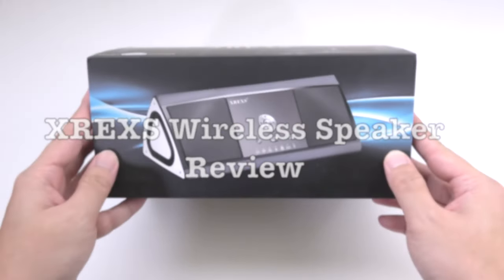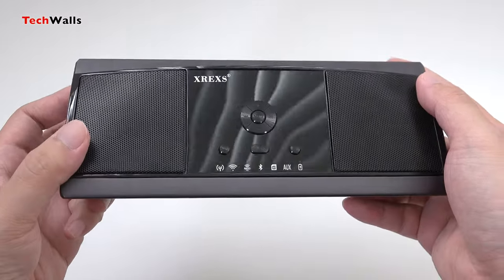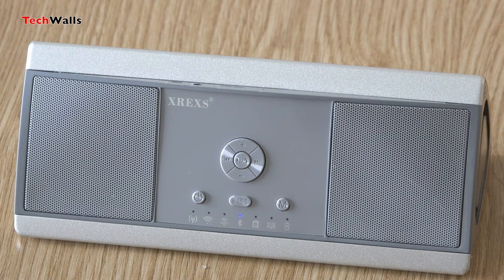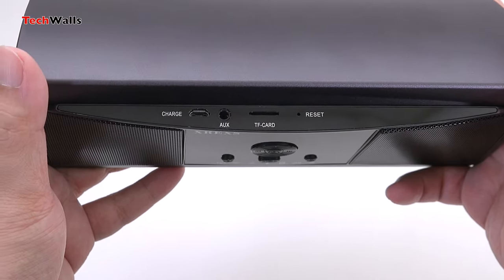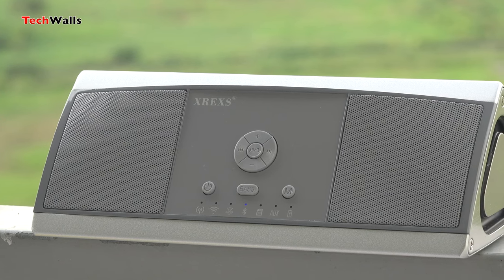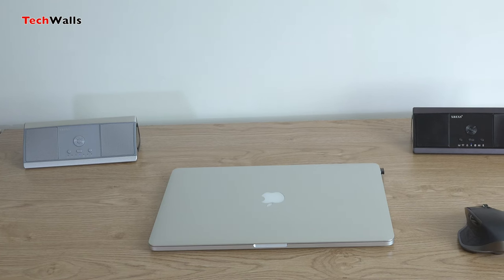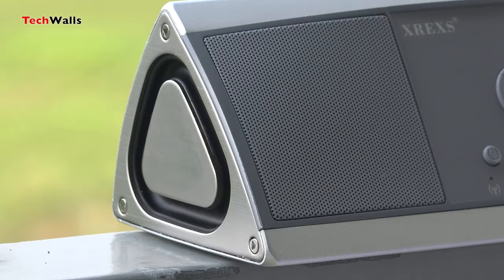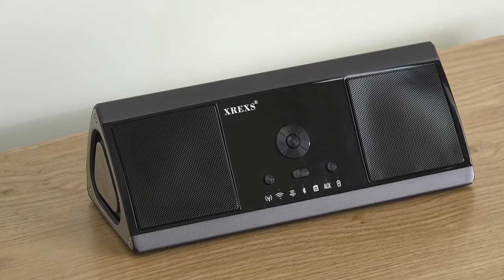XREXS Smart Wireless Stereo Speaker Review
TechWalls reviewed the XREXS Smart Bluetooth/Wifi Portable Wireless Stereo Speakers with Subwoofer and Radio.